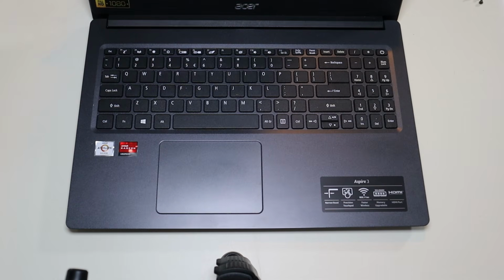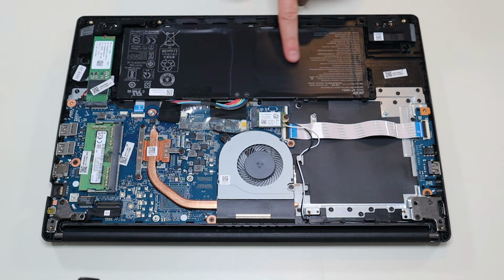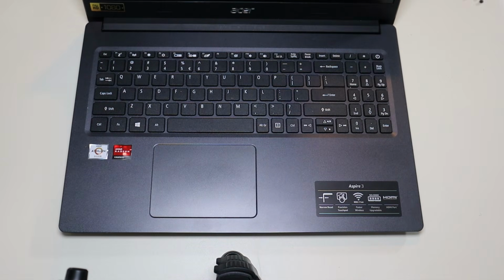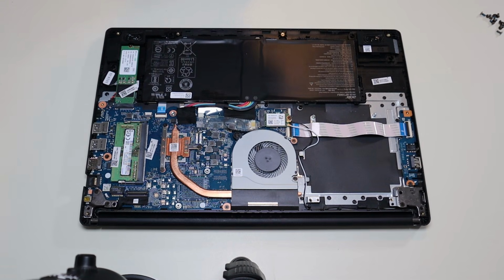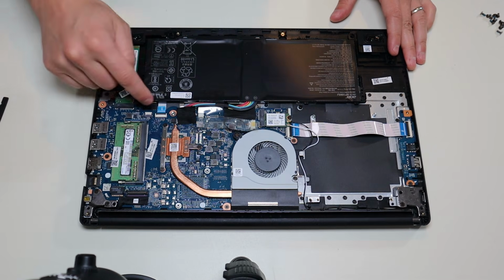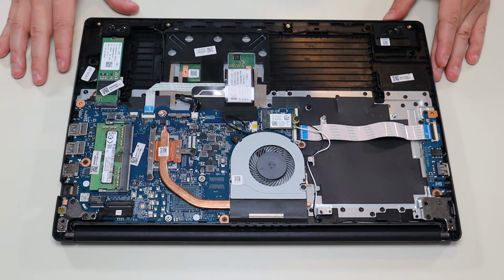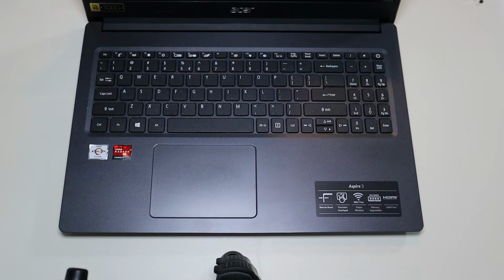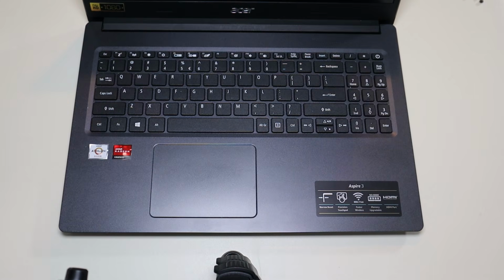Acer Laptop Computer - Dead / No Power / Wont Turn On Fix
This video will show you the troubleshooting process for a laptop computer that wont turn on, it has not signs of life or very little signs of life. If your computer is turning on but the screen is just staying black, try this video instead;

FAQ's:
Q:  Does this video apply to my issues?
A:  This video is for computers with no signs of life that appear 'dead'.  It will also help if you see minimal signs of life such as lights only or some hard drive / fan sounds but they stop right a way.  If you are able to see anything on the screen at any point or if the hard drive / fan sound remain on, your issue could be something else.  Leave me a message with your exact symptoms and I can direct you to the correct video :)

Q:  I have tried all the steps seen here without identifying the issue :(
A:  If, after trying all the steps seen here multiple times, you have not been able to find the issue, your most likely looking at one of two possible issues. (1) The motherboard is bad and needs to be replaced. Let me know if you would like help finding a compatible motherboard. Or (2) there is another computer component, shorting out the motherboard and need to be replaced such as the power jack, USB board, Touchpad, etc. You would have to troubleshoot each of those individually but unhooking it from the motherboard and trying to turn the computer on. Let me know if you would like help with that operation.

Q: How do I access my battery?
A: Here are tutorials in how to access common models. Let me know if you need help with yours :)

(updated 07/25)